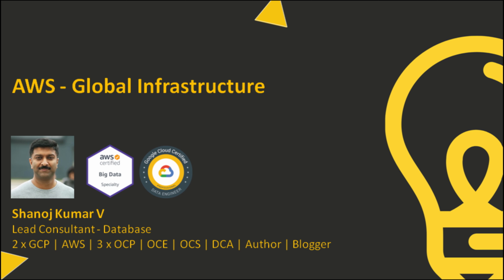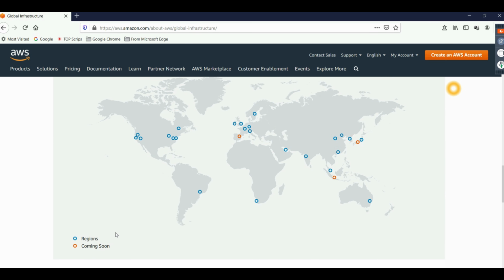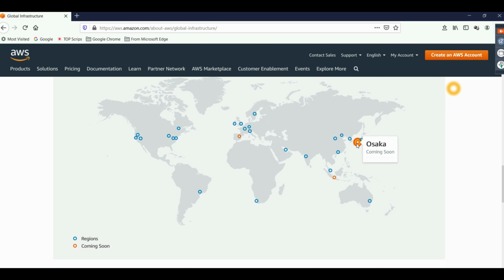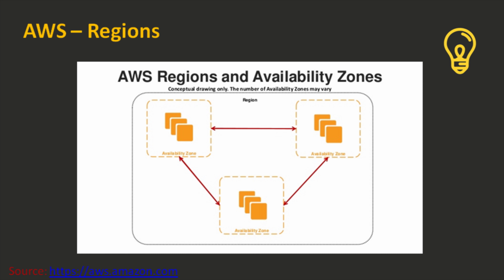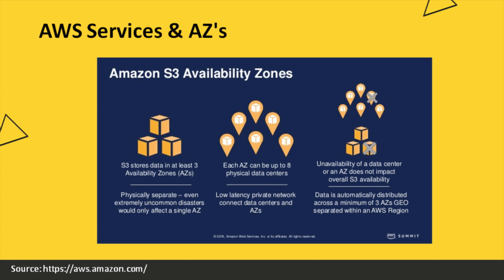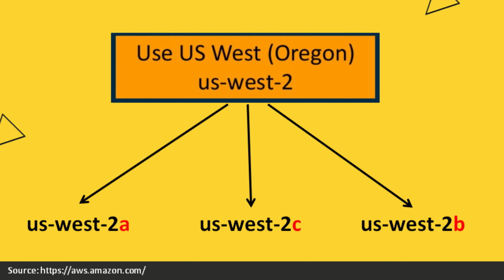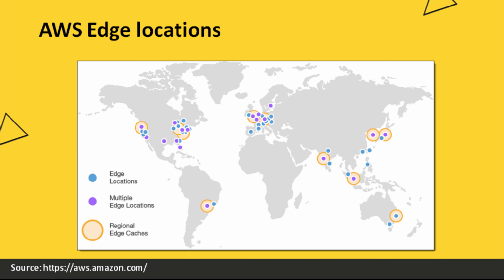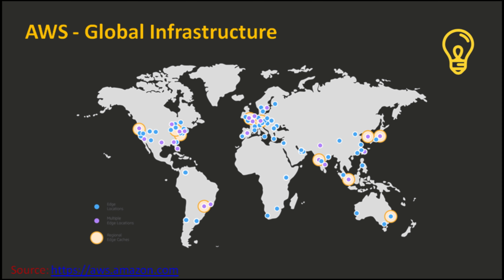What is AWS Global Infrastructure?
The AWS Global Infrastructure consists of multiple geographical locations which are called Regions. AWS Regions are divided up in Availability Zones which consist of one or more psychically separated data centers.